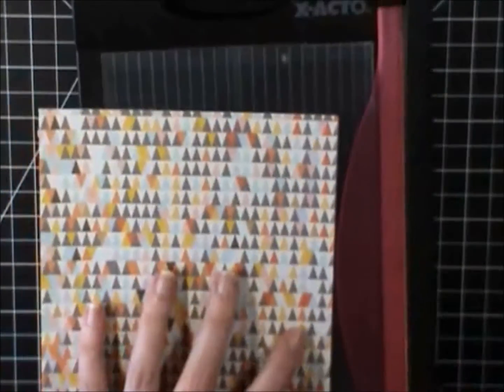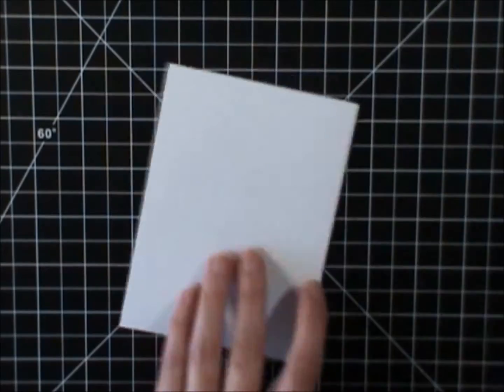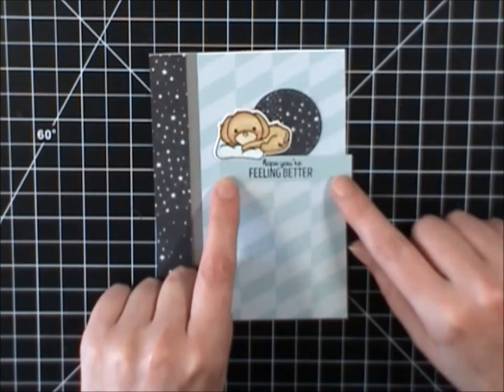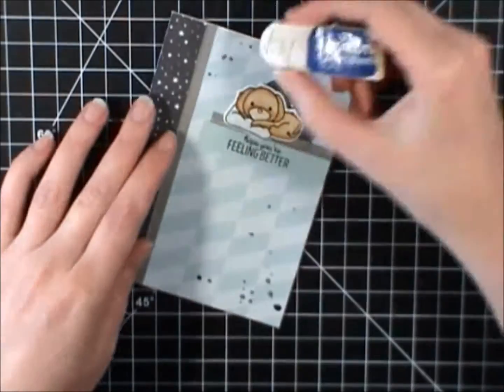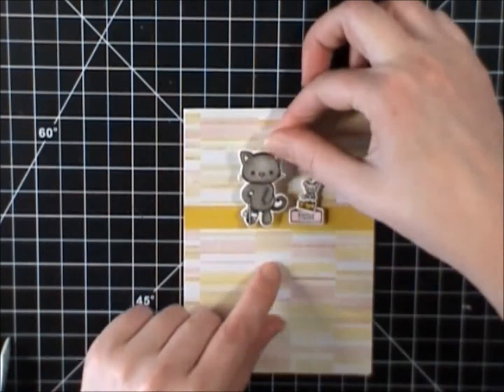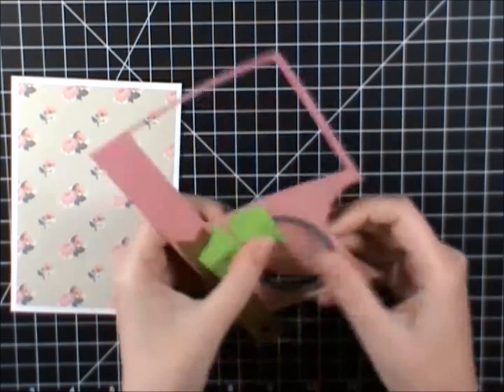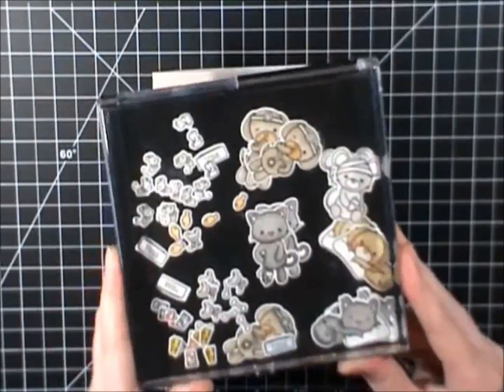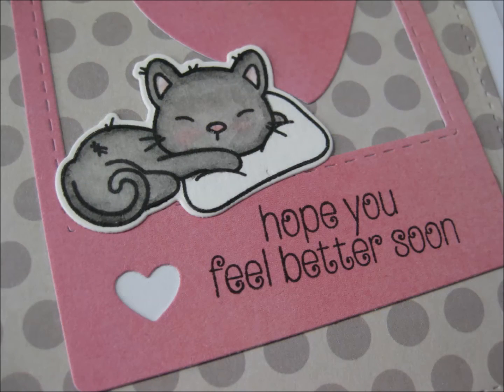1 Stamp 5 Cards | WPlus9 | Get Well Gang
How to make 5 simple cards using 1 stamp set... and a cute stamp set at that!

Happy crafting! Love Jenn xO